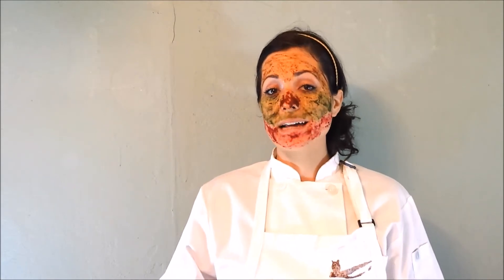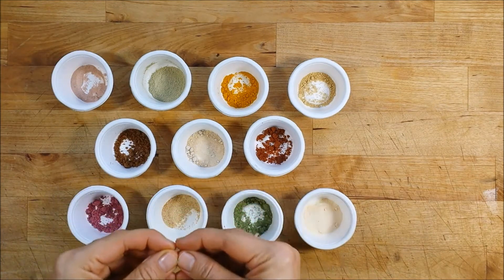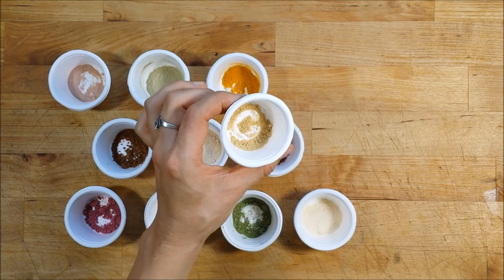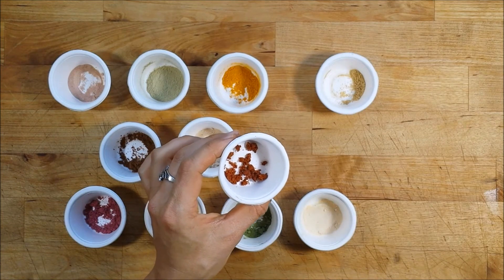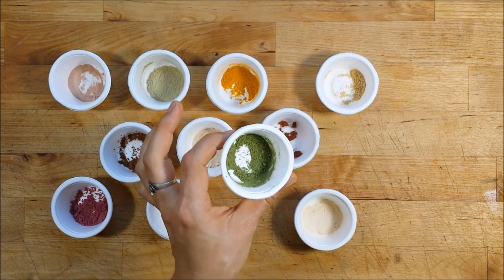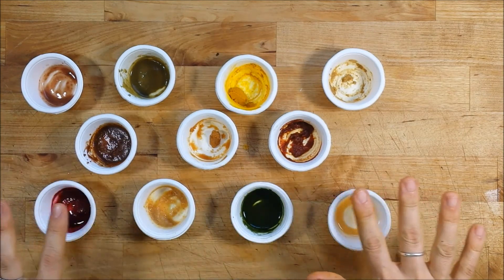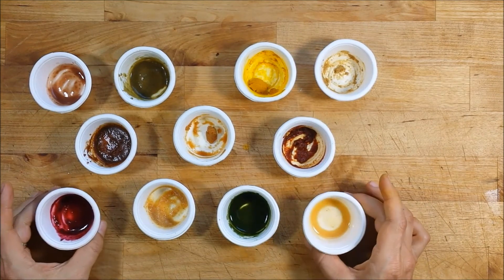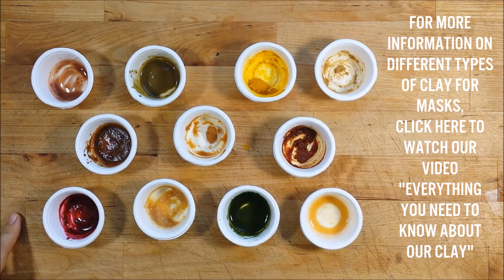Natural Face Mask How-to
How to Use Fruit and Vegetable Powders for Skin & Hair.

In the last video, I explain how to make fruit and vegetable powders for skin and hair with a dehydrator. This time, I go over some easy ways to use some of these ingredients for things like minimizing the appearance of pores, reducing redness or calming irritated skin.

These powders last from 3 months to 1 year, so they are very handy and easy to use when you need them. Pesticide-free is best!

some suggested produce uses...
ALOE: healing, helpful for preventing scars
CARROT: can lighten scars or dark spots from UV damage or againg, helps repair surface damage.
GINGER: helpful for hypopigmentation/skin that has lost pigment from scarring or skin condition. Stimuating.
TURMERIC: believed to help with eczema, skin irritation, circulation, and even preventing certain types of cancer cell formation.
FIG: helps prevent and repair UV damage.
PARSLEY: contains chlorophyll which can fight bacterial growth on skin, has detoxing properties, promotes collagen growth and slows hair loss.
PEPPERS: high in phytonutrients, lycopene and sulphur, can be helpful for preventing certain types of cancers and promotes healthy skin cells.
PUMPKIN: helps brighten skin, even skin tone, fight acne, and balance oily skin.
STRAWBERRY: high in salicylic acid which can balance oily skin and absorb excess oil, can minimize the appearance of pores.
TOMATO: acidity can fight acne and reduce the appearance of pores.
CRANBERRY: antibacterial and antioxidants
LEMON PEEL: antibacteral, helps reduce excess oil
SPINACH: helps with signs of aging by promoting collagen growth, reduces redness, high in vitamins, high in chlorophyll.
APPLE: natural mild chemical peel, high in alpha hydroxy (fruit acid) "malic acid" which gently exfoliates.

READ MY BLOG!  For natural wellness, holistic living, recipes, self care, plants, honest product reviews, and living with chronic insomnia:

LISTEN TO MY PODCAST! The Simple Care Podcast on iTunes and other podcast players:

SOCIAL MEDIA - DM or join me!